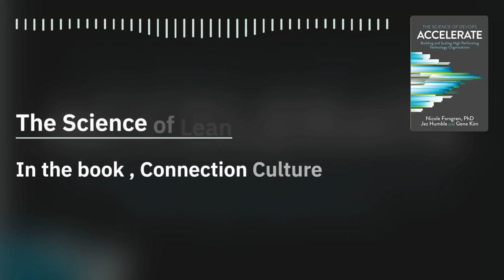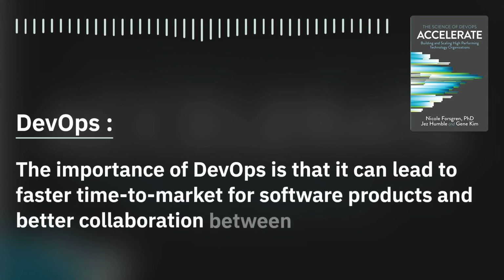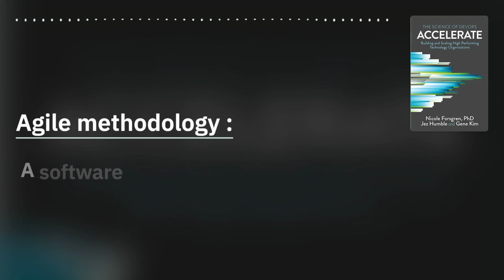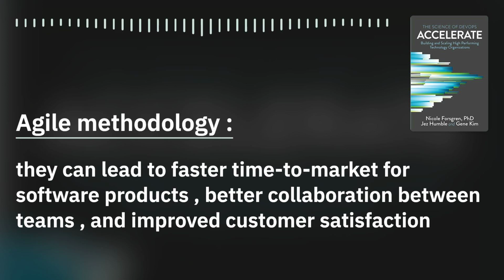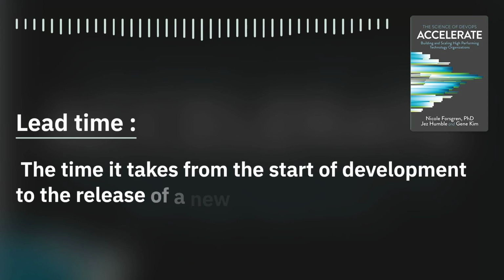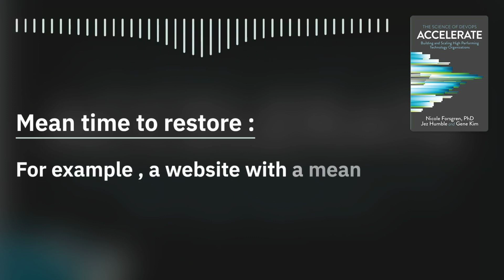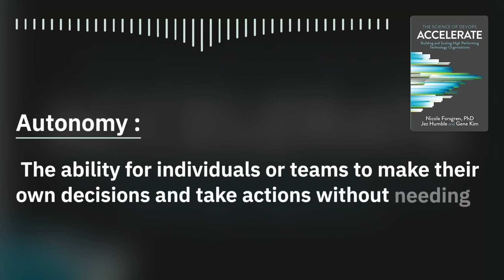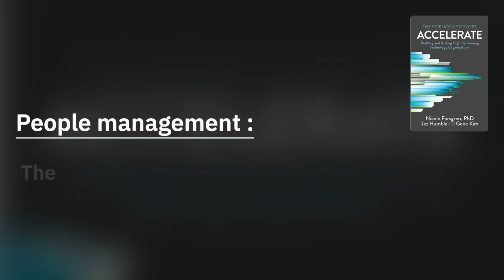Key terms from Accelerate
"Accelerate: The Science of Lean Software and DevOps: Building and Scaling High Performing Technology Organizations" is a guidebook for achieving high performance in software development and delivery through DevOps practices. This video goes over the key terms in the book.

## Key Terms Discussed

- DevOps
- Continuous improvement
- Lean methodology
- Agile methodology
- Culture
- Metrics
- Lead time
- Deployment frequency
- Mean time to restore
- Change fail percentage
- Autonomy
- Continuous testing
- People management
- Inclusion

## Links